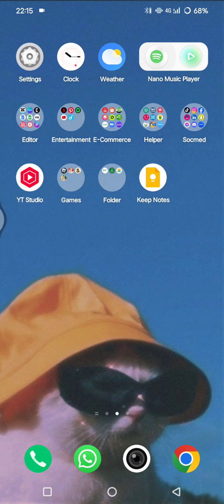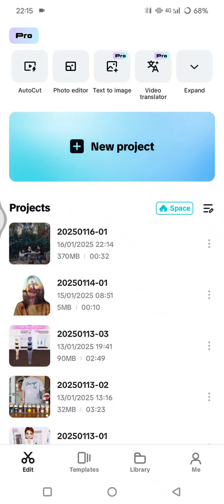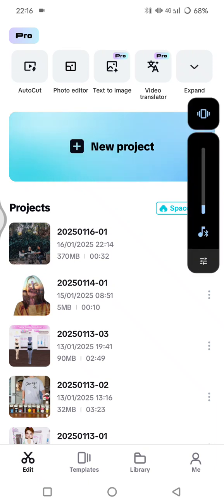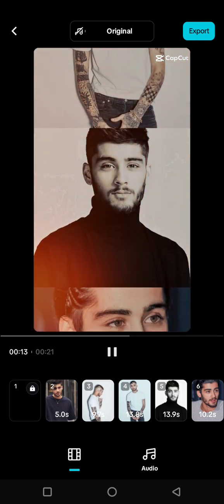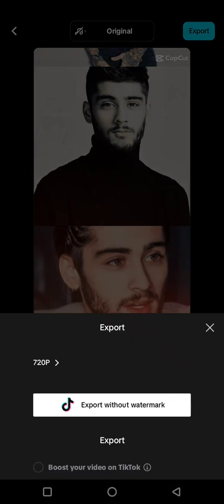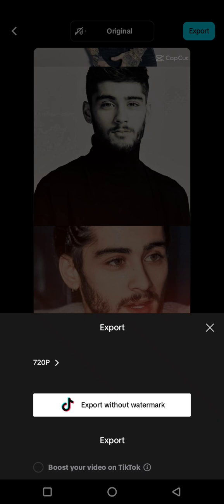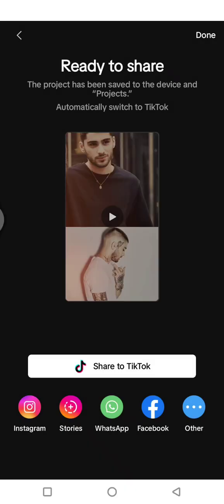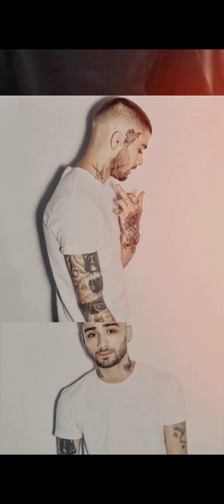💲 SIMPLE: How To Remove CapCut Watermark For Free | Full How To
Tired of the CapCut watermark on your videos?  In this easy tutorial, I’ll show you how to remove the CapCut watermark without paying